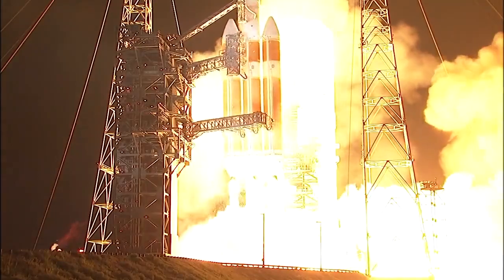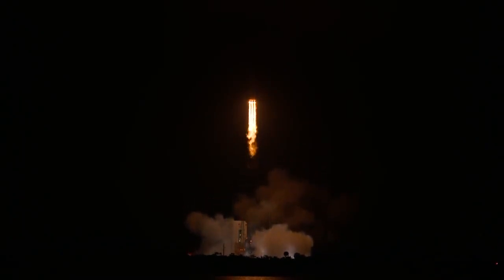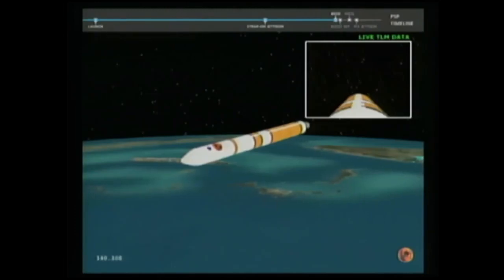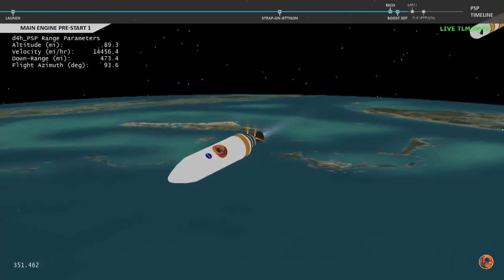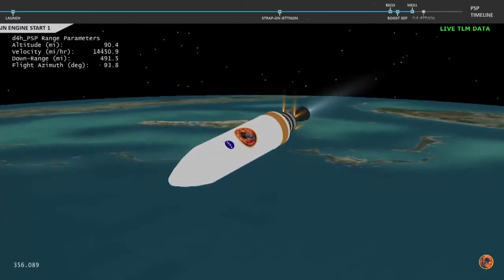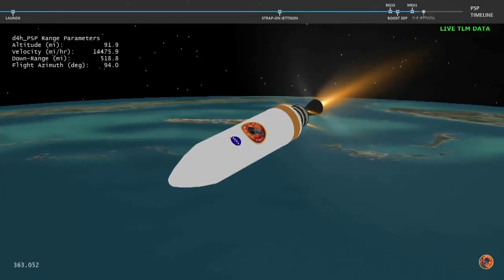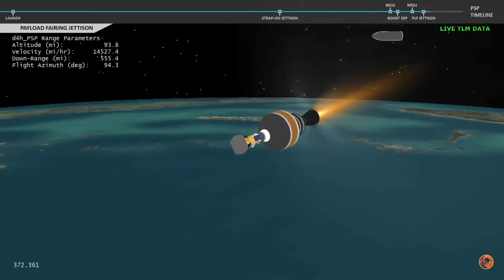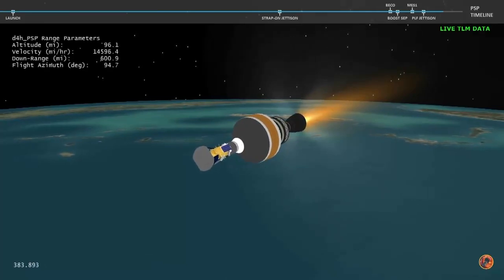Nasa Launched Parker Solar Probe Spacecraft | Touch the Sun | Video By Nasa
In case you missed it, yesterday Nasa launched their mission to “touch” the Sun! Throughout its seven-year mission, their Parker SolarProbe spacecraft will swoop through the Sun’s atmosphere 24 times, getting closer than any spacecraft has gone before. Learn more about this mission to fly directly through the Sun’s corona.